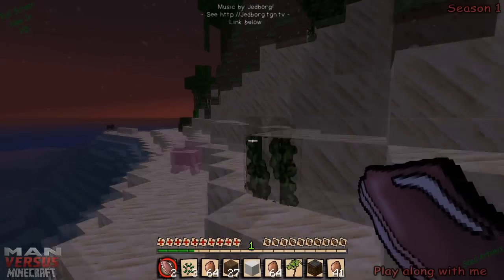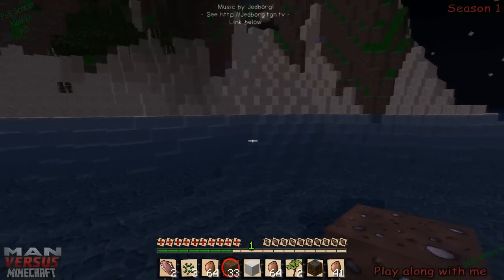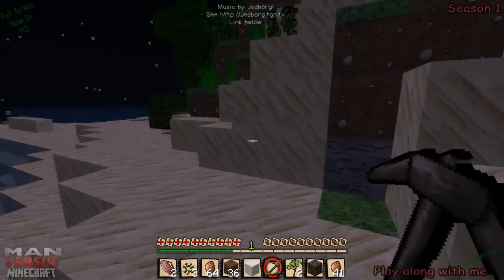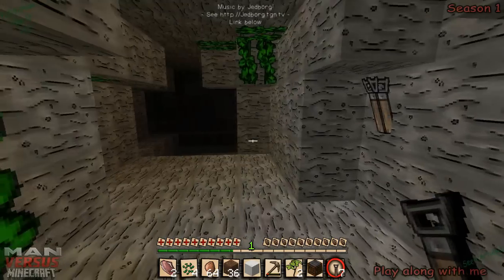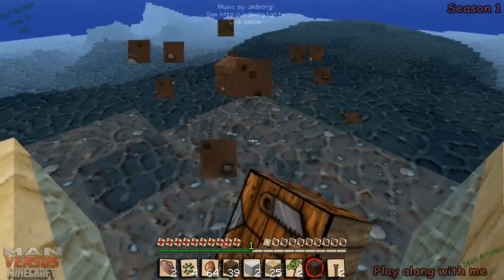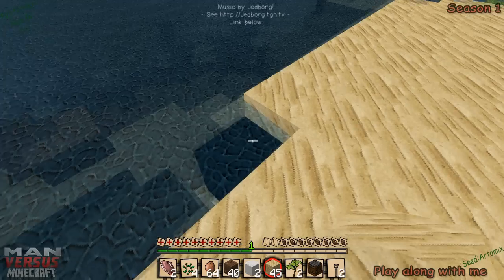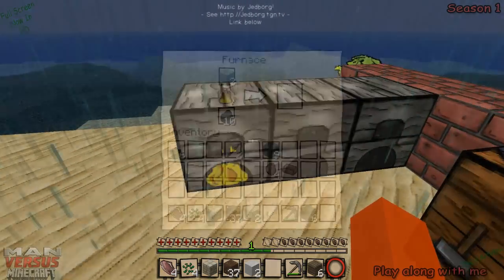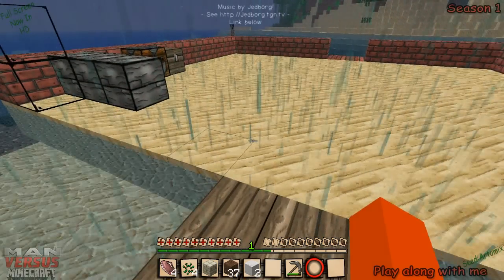Man vs Mincecraft - Season 1 Episode 1 - Black Sheep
Man Vs Minecraft Series with all Important LINKS:

Humanity is a charity youtube channel dedicated to people that dont want to have the pressure of donating money, instead they can donate there time and watch our videos.

Click "Like" and "Favourite" if you like this video. Helps us make more!

Texture pack:

KayneCraft...

=-=-=Check out TGN's Charity Channel-=-=-=-=

Since 2003, we've set up and organized Child's Play, a game industry charity dedicated to improving the lives of children with toys and games in our network of over 70 hospitals worldwide. Over the years, you as a community have answered the call and come together to raise millions of dollars.

Child's Play works in two ways. With the help of hospital staff, we set up gift wish lists full of video games, toys, books, and other fun stuff for kids. By clicking on a hospital location on our map, you can view that hospital's wish list and send a gift.

With those cash donations, we purchase new consoles, peripherals, games, and more for hospitals and therapy facilities. These donations allow for children to enjoy age-appropriate entertainment, interact with their peers, friends, and family, and can provide vital distraction from an otherwise generally unpleasant experience.

=-=-=Feel GOOD... Just By Watching...=-=-=

MREGAMERS TV